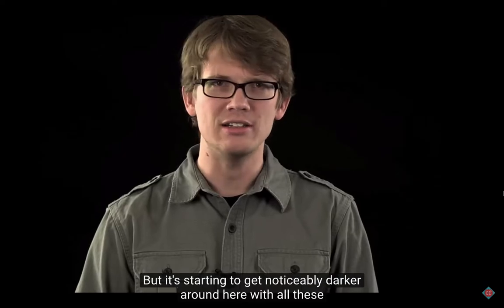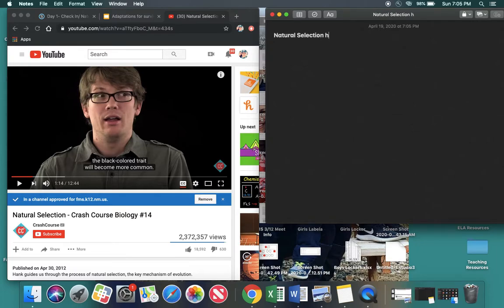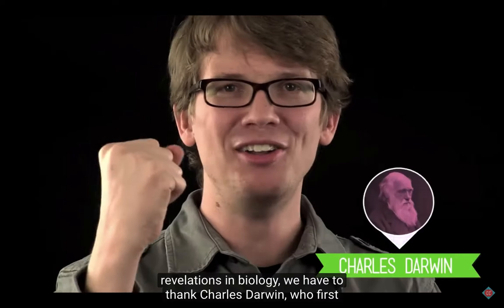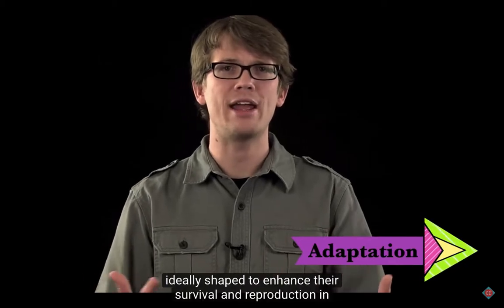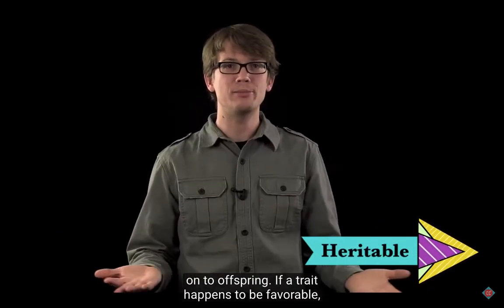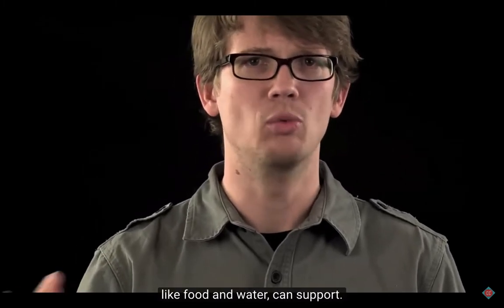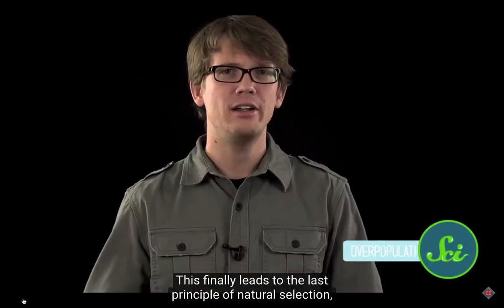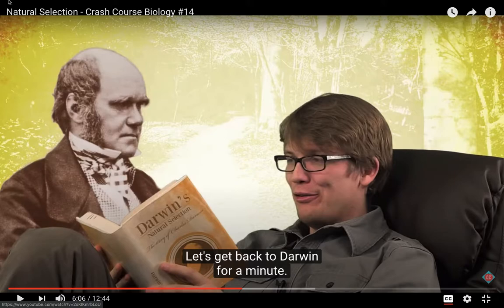Natural Selection Instruction Week 4